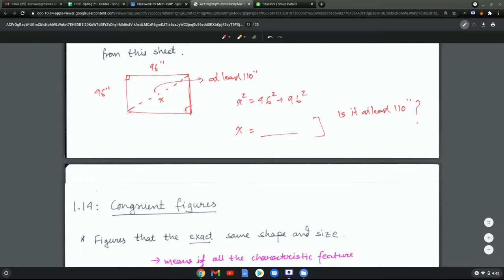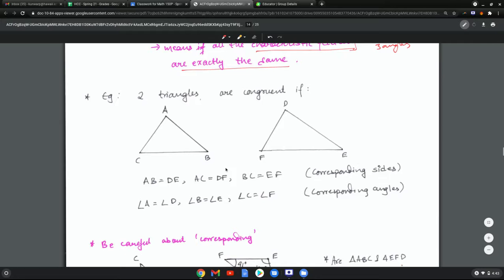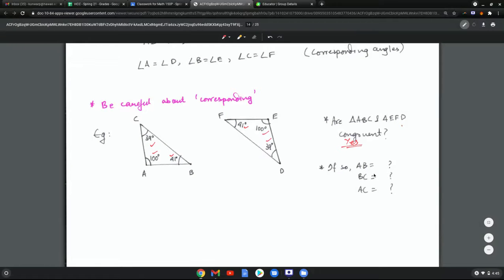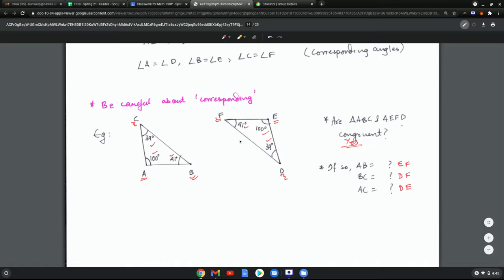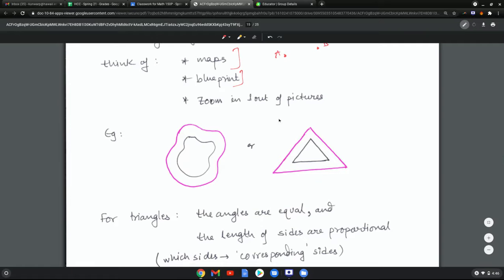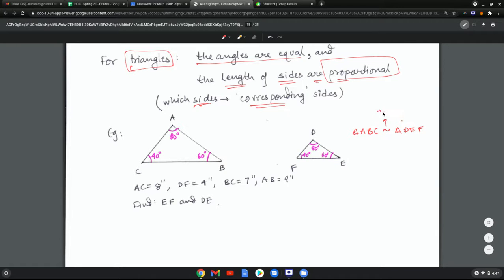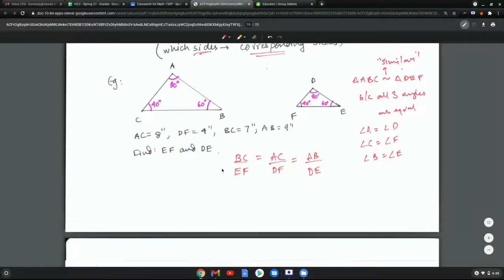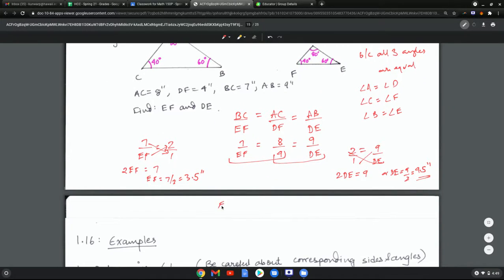150P.1.8 Congruent Figures and Similar figures